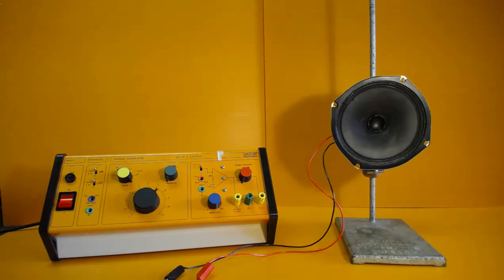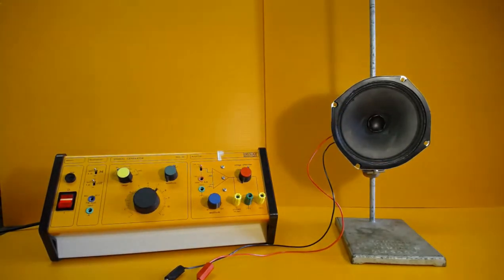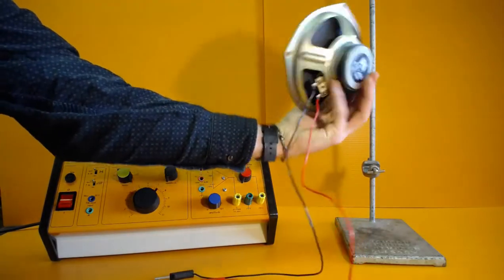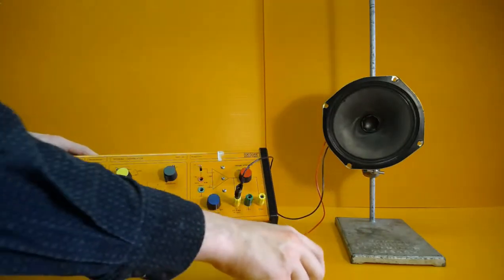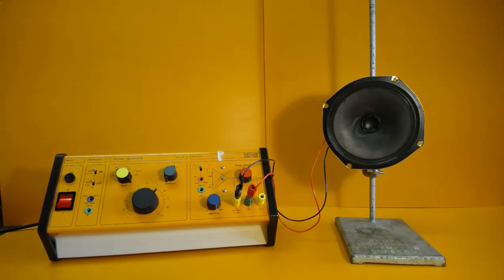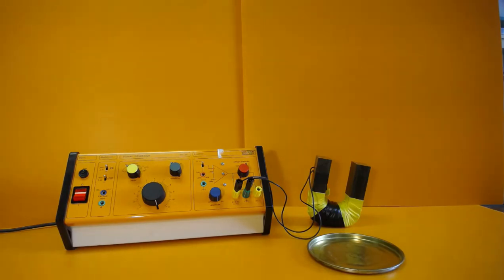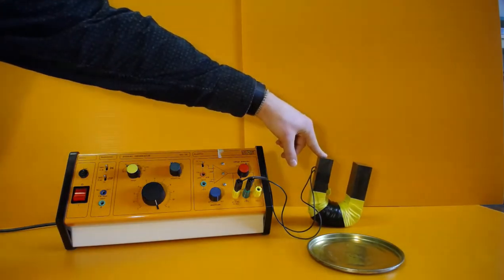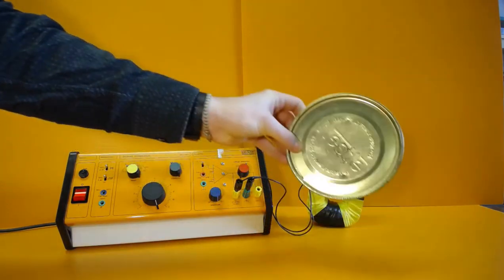The Loudspeaker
S2 Forces page 31